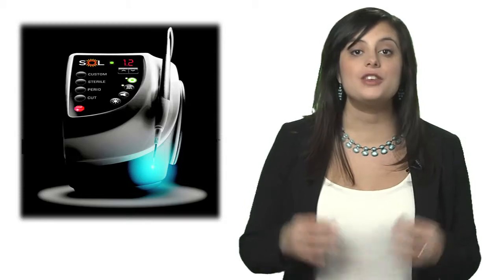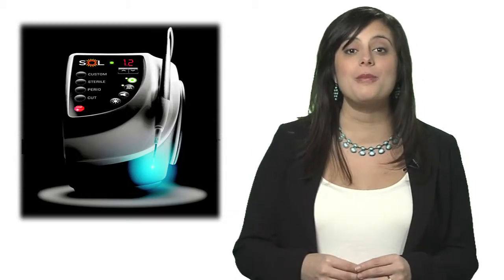Eliminate the time intensive step of packing retraction cord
Tired of packing a retraction cord? Using the SOL
Diode Laser for troughing creates a separation
between the hard tissue margins and the gingiva,
while simultaneously stopping any tissue bleeding
prior to taking an impression, or restoring a subgingival
margin. This quick, bloodless procedure
can save you time and will minimize the frustration of
working with a retraction cord.